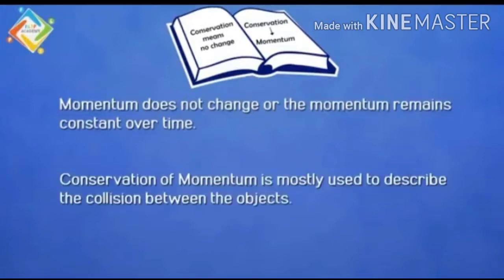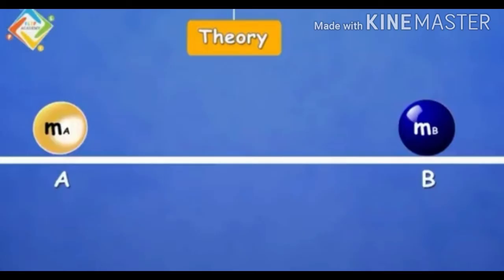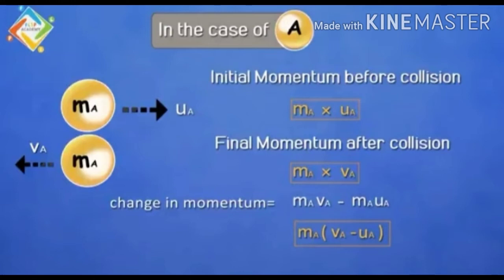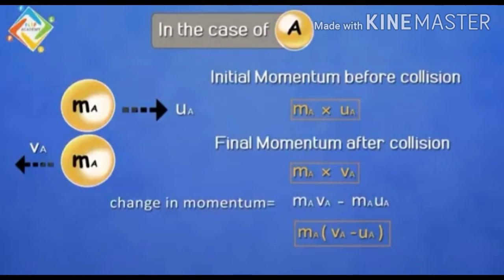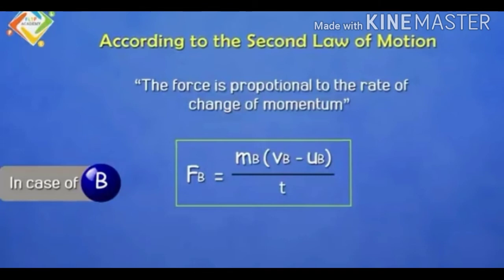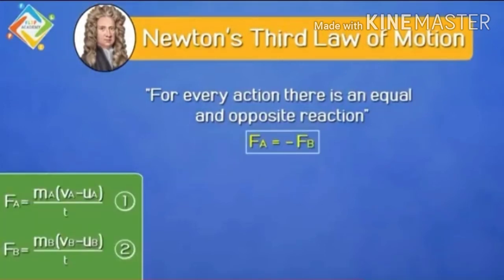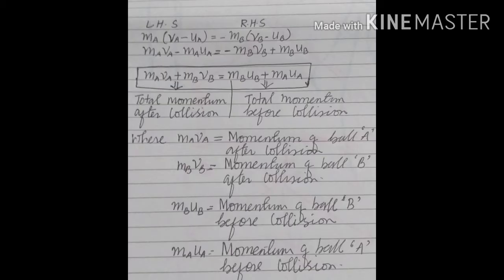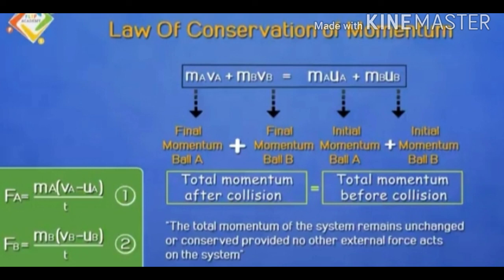CONSERVATION OF MOMENTUM LESSON 07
CBSE CLASS 9 CHAPTER FORCE AND LAW OF MOTION